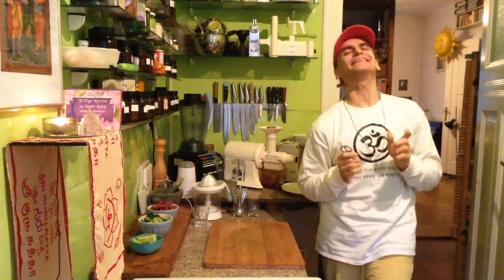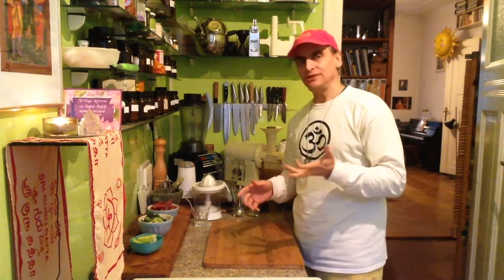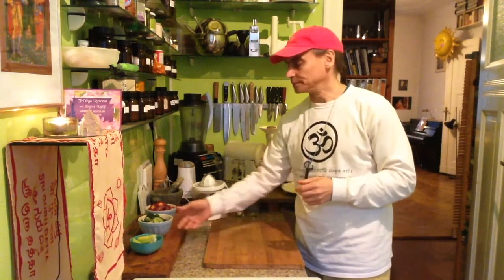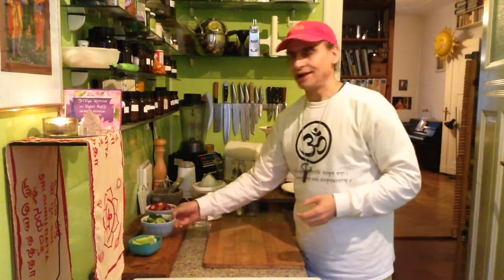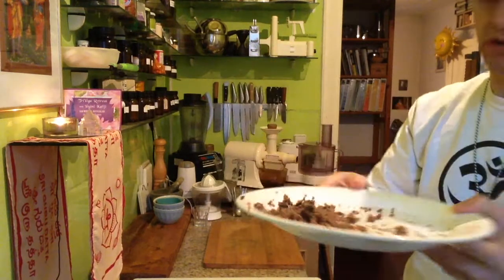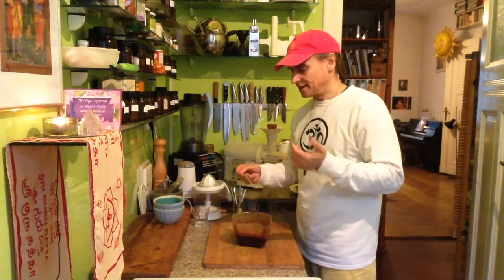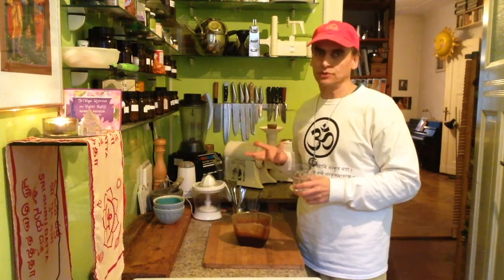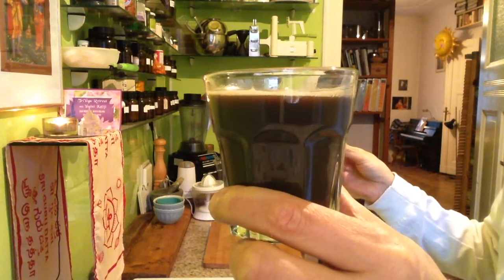Celery Cucumber Purple Carrot Juice ~ Take 3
MD Vegan juicing purple carrots with cucumbers and celery stalks.